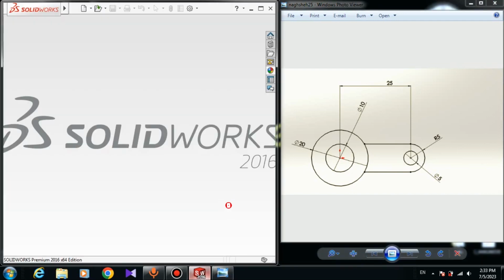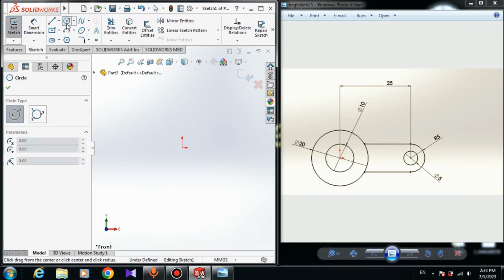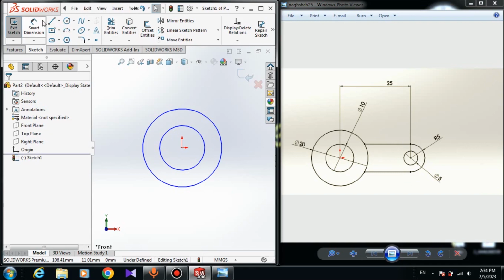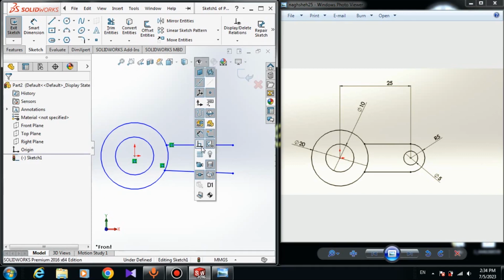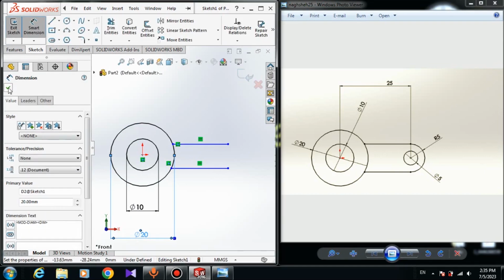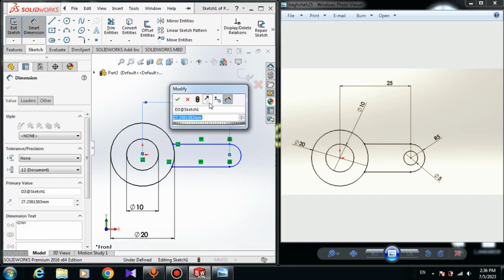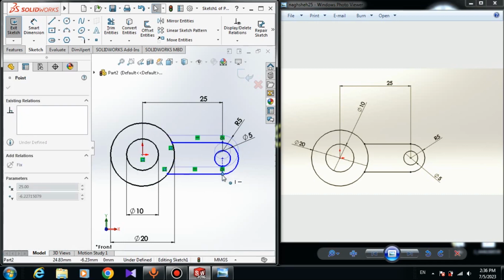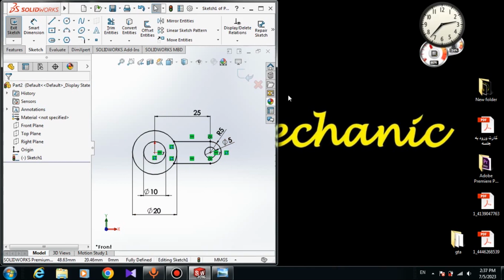solidworks Tutrial: Drawing sketch in solidworks less than 5 minute(3)